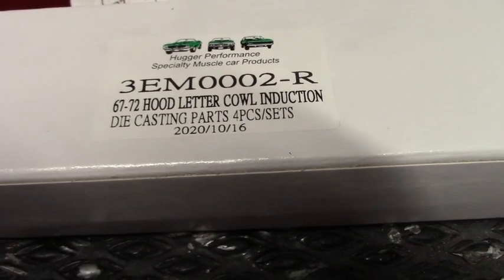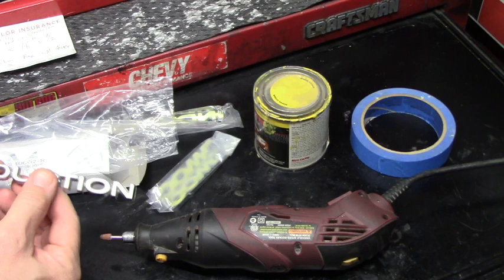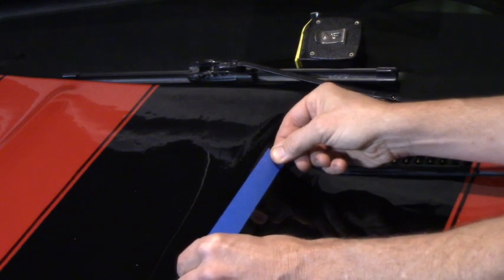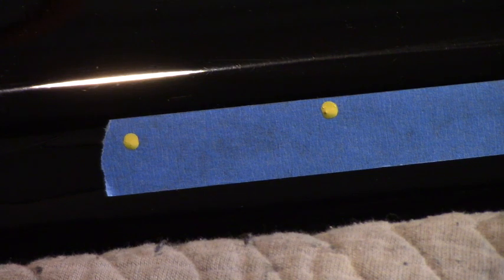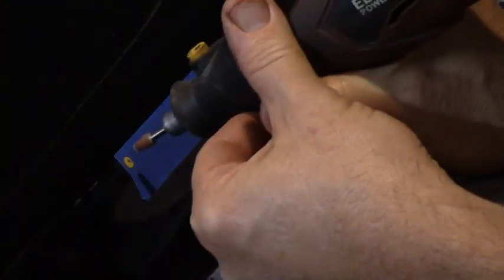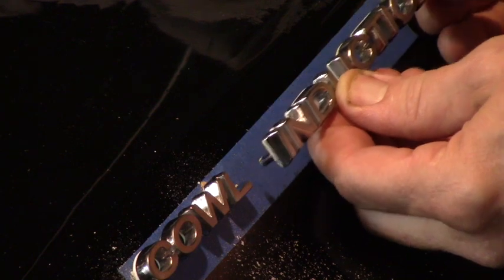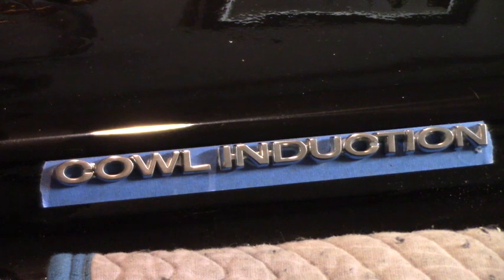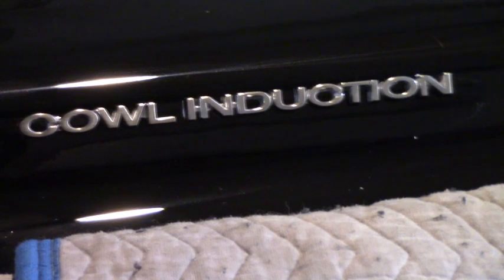Installing Cowl Induction Lettering to a Fiberglass Cowl Hood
How to install metal Cowl Induction Badges to a fiberglass cowl-hood using a rotary tool and a drill.